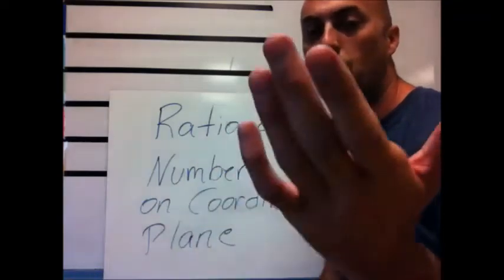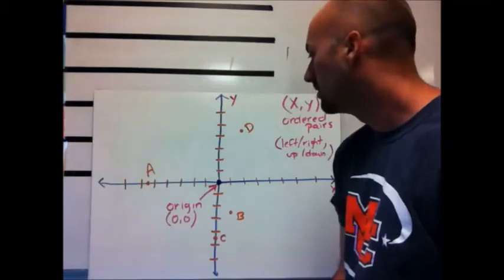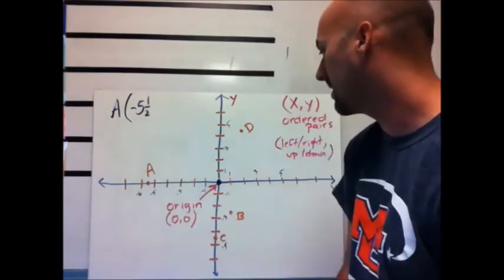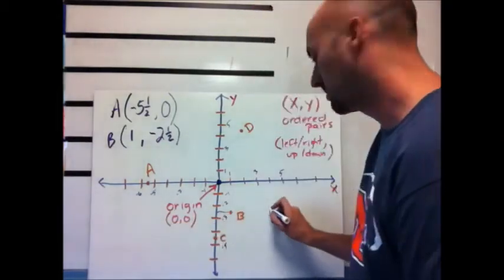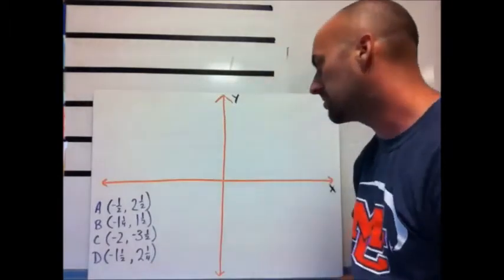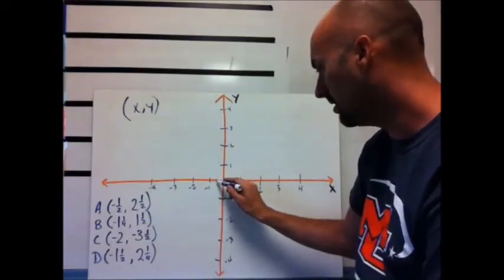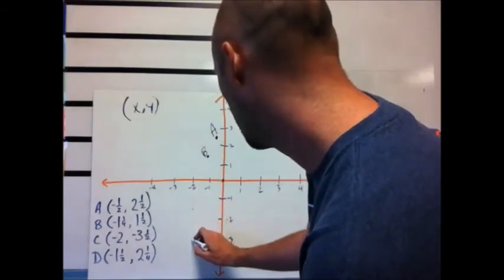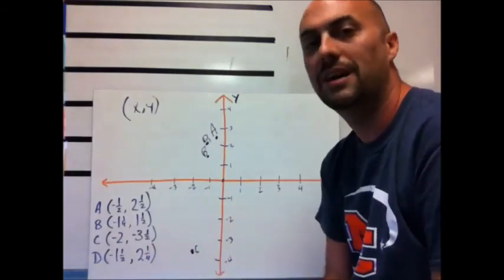7-Rational Numbers on Coordinate Plane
Graphing rational numbers on coordinate plane